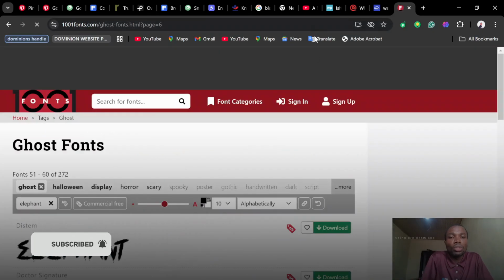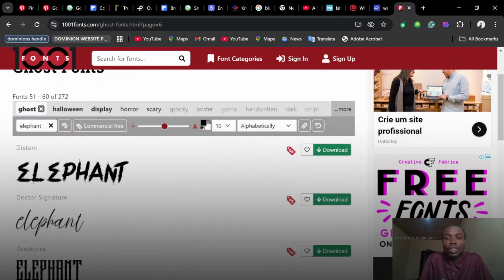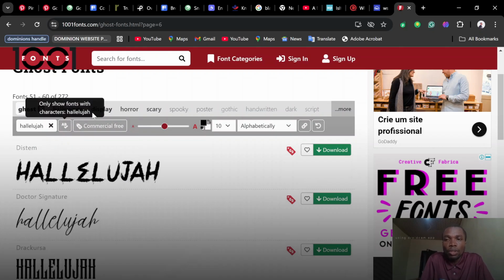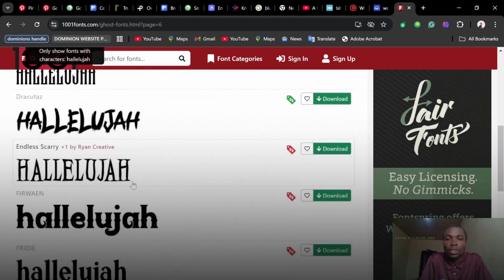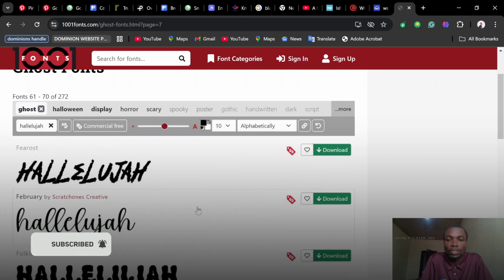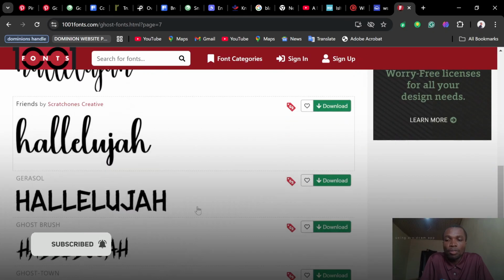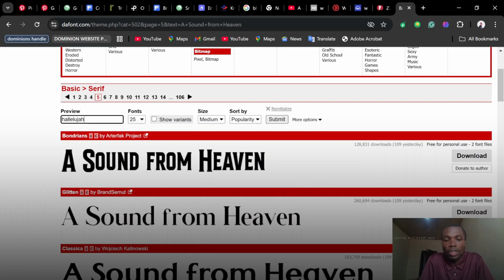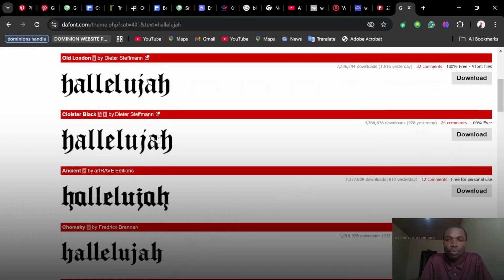How to Preview Fonts Before Designing | Essential Typography Tip for Designers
🎨 Stop Guessing Fonts—Start Designing Smarter!

Fonts can make or break your design, but let’s be real—scrolling endlessly through font options isn’t fun. In this tutorial, I’ll show you a simple yet effective way to preview fonts before you commit to them.

💡 What you’ll learn in this video:

How to preview fonts on your system.
Tools and hacks for seamless font selection.
Time-saving tips to speed up your design process.
Whether you’re a beginner in graphic design or a professional looking to refine your workflow, this tip is for YOU!